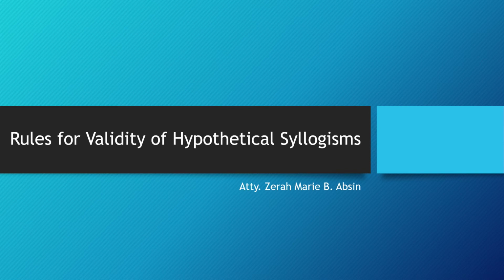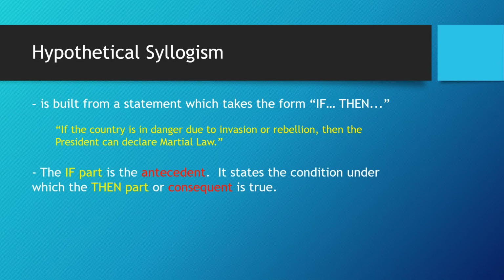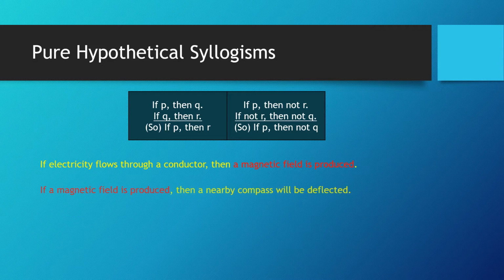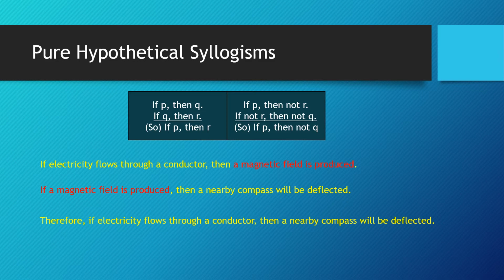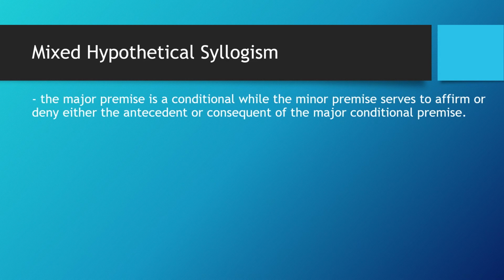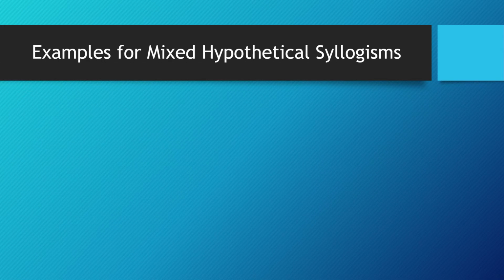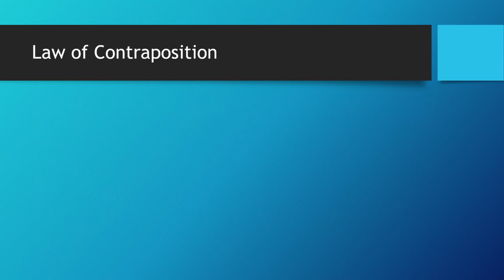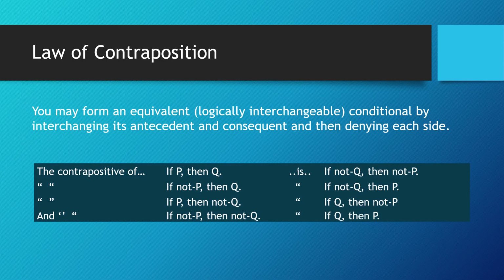Rules for Validity of Hypothetical Syllogism